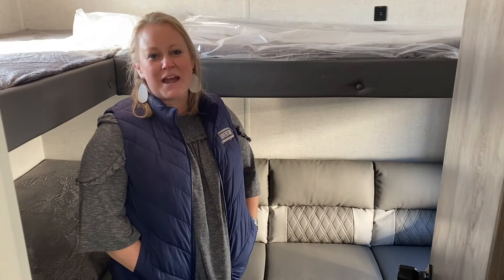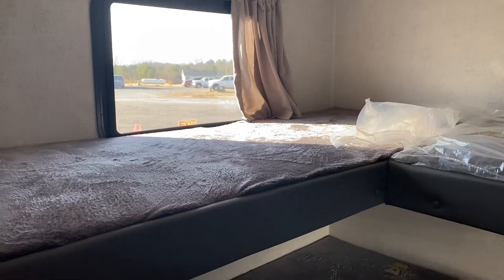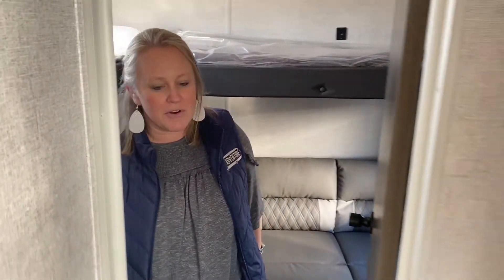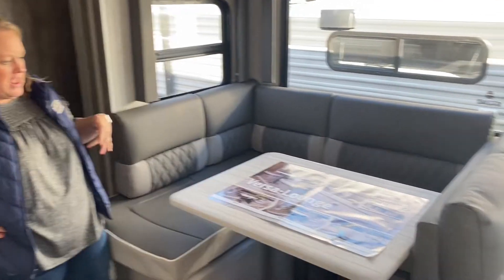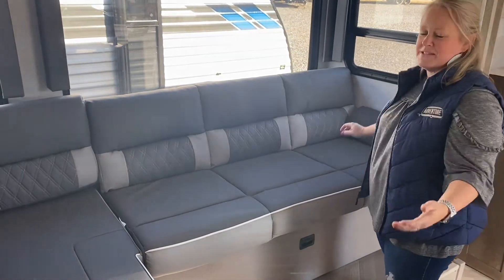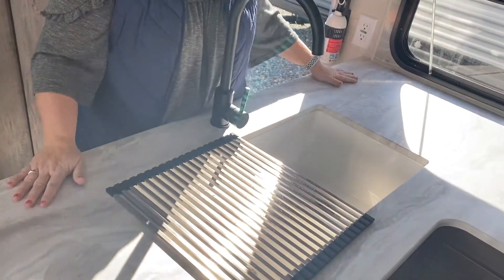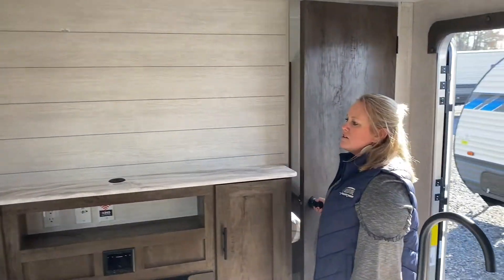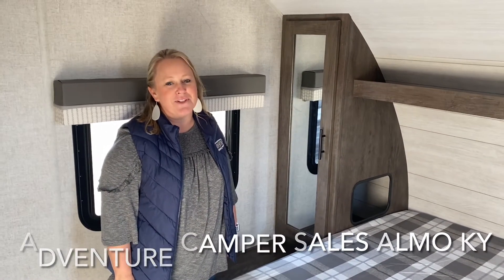Salem CruiseLite 273QBXL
This week's Wednesday Walk Through is on a Salem Cruise Lite 273 QBXL bunkhouse.  Watch the time lapse and see why this bunkhouse is perfect for those families sleeping lots of people on their camping trips!